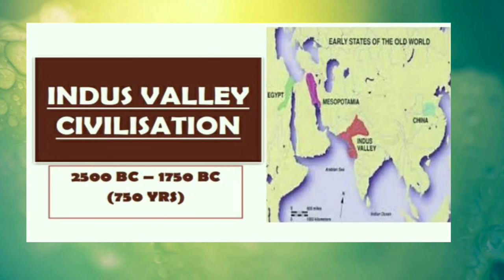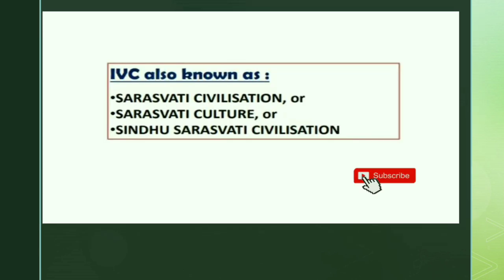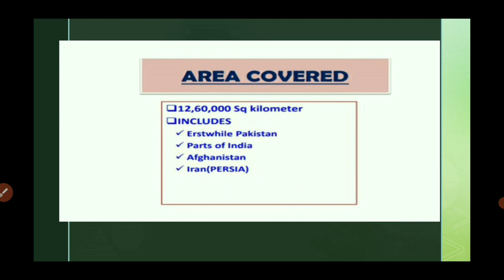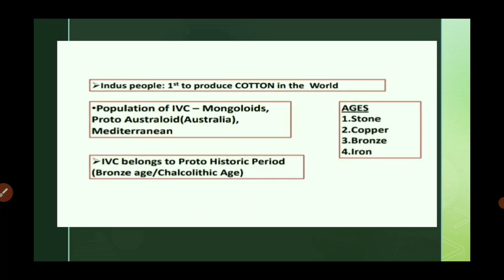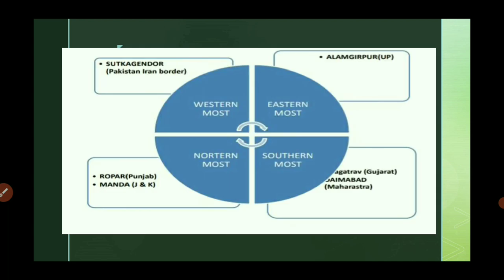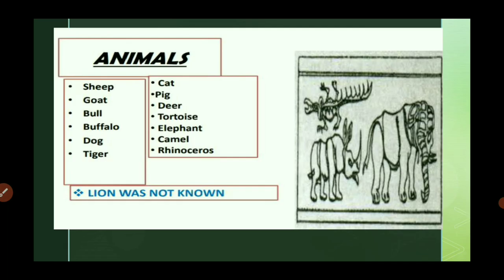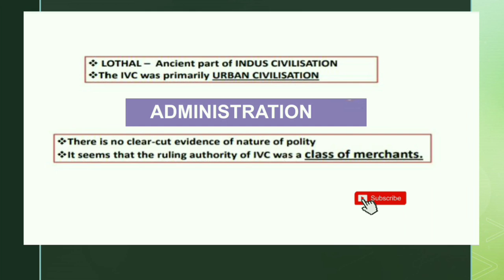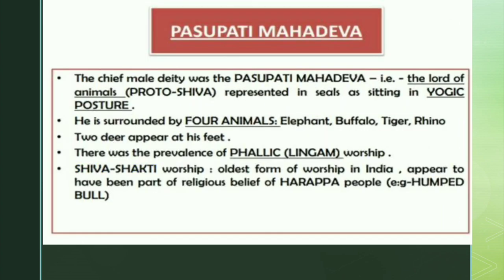Indus Valley Civilization ||Ancient india History for upsc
The Indus Valley was home to the largest of the four ancient urban civilizations of Egypt, Mesopotamia, India and China. In 1920s, the Archaeological Department of India carried out excavations in the Indus valley wherein the ruins of the two old cities, viz. Mohenjodaro and Harappa were unearthedindus valley civilizationindus valley civilization
 upscharappan
 civilization
Indus valley civilization in englishhistory channel shows#history shows#full episodes#history channel full episodesdocumentary history channelthe history channelhistory documentaryhistory in search ofin search of full episodeshistory channel documentariesindus valley civilization documentaryancient discoveries full episodes